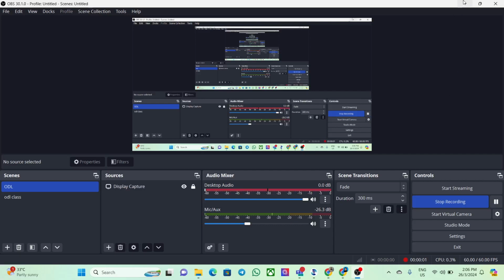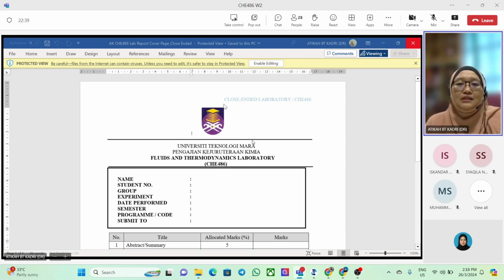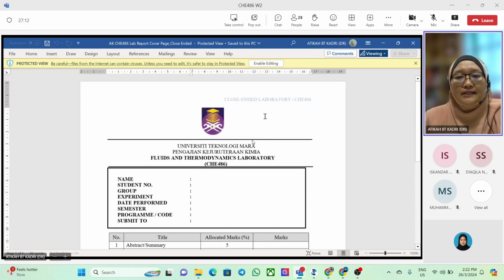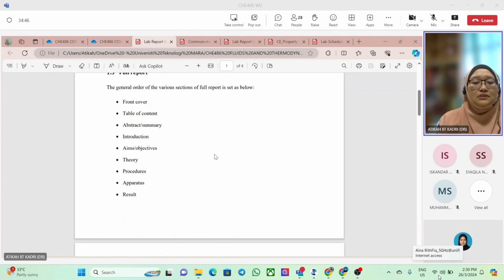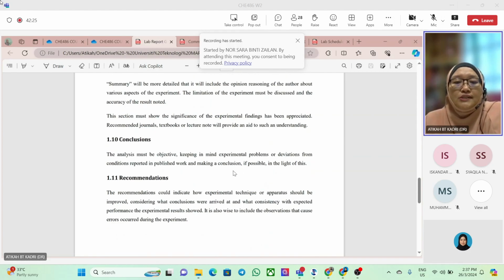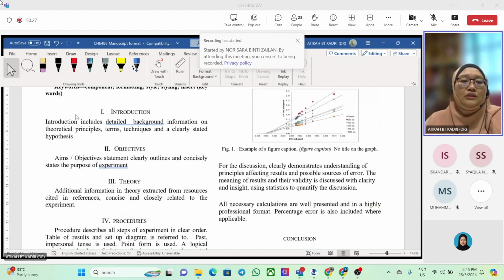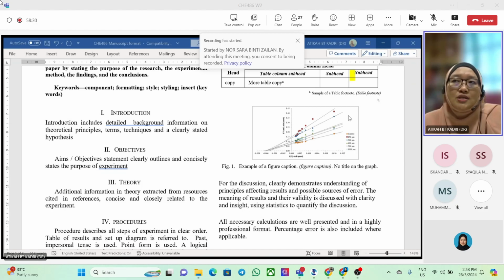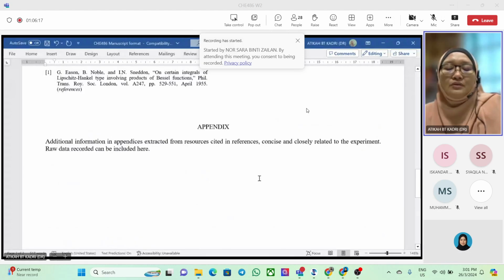LAB CHE486 WEEK 2